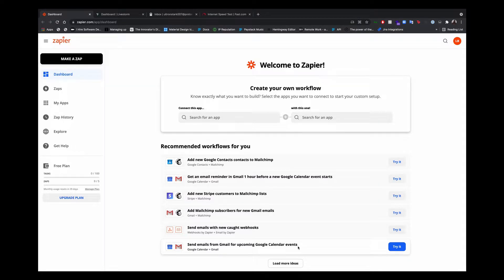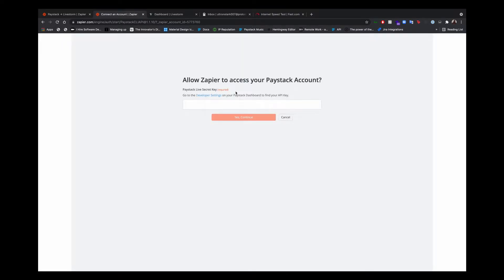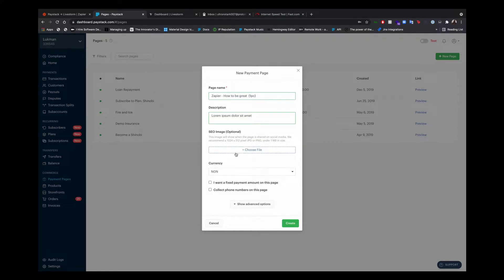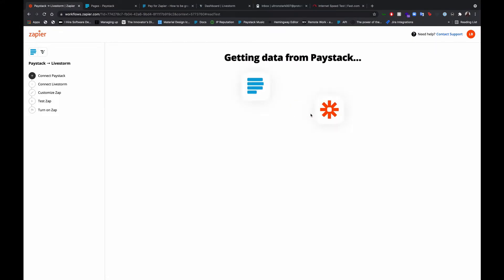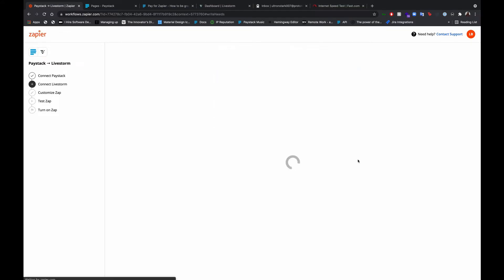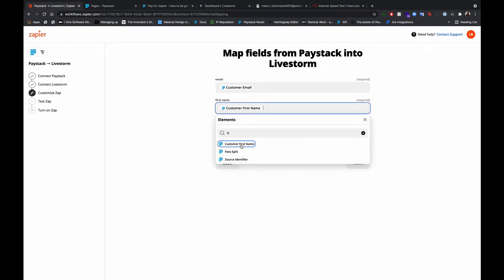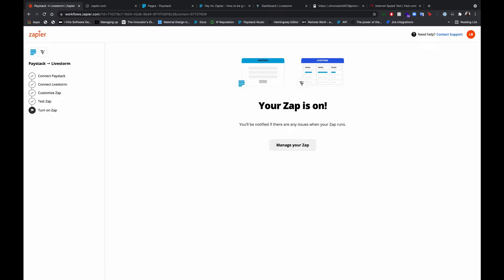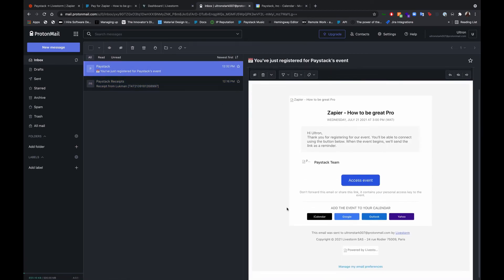How to automatically sign customers up for webinars after they pay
Do you host paid webinars? This demo will show you how to automatically give access to only paid customers once they pay for a ticket. Here’s a Zapier template you can use to get started immediately